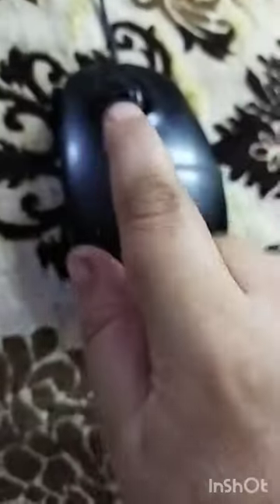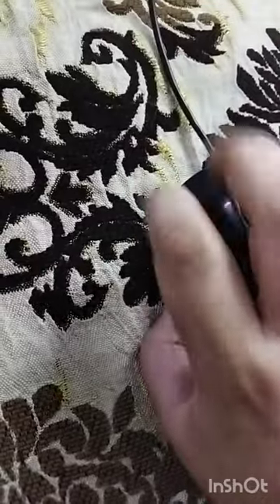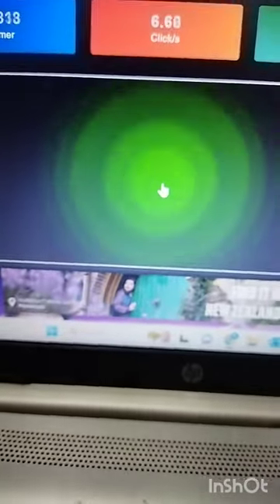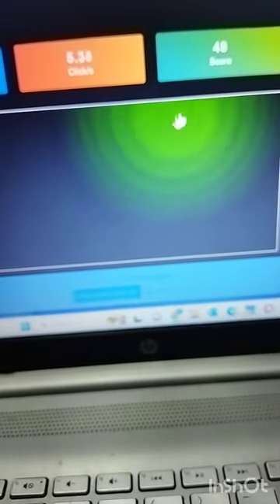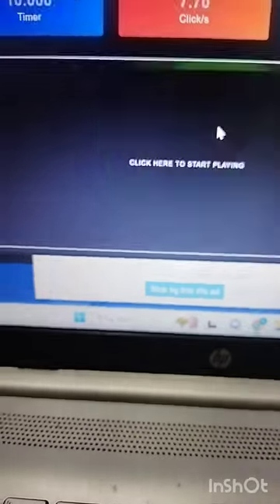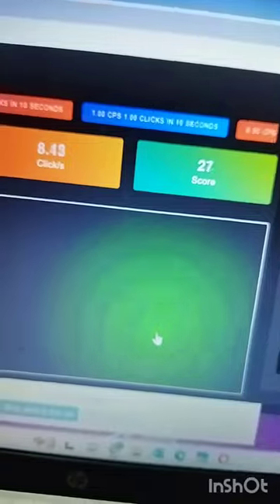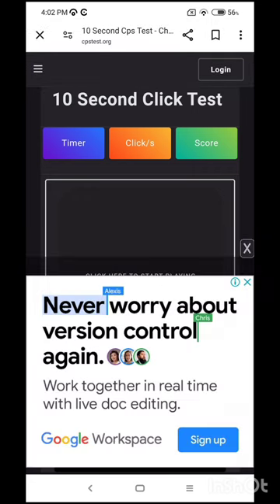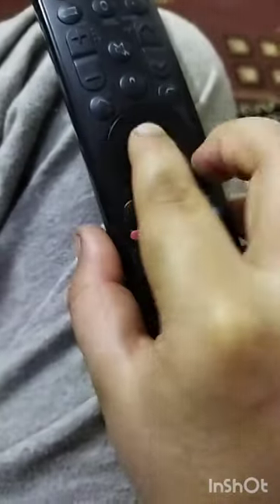How to Do Drag Clicking